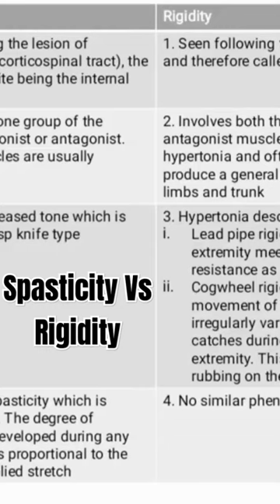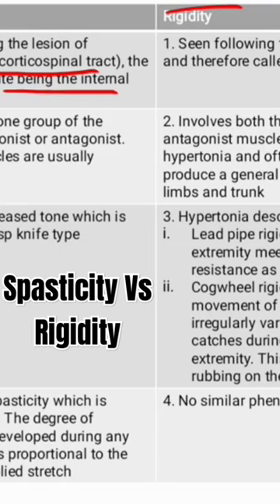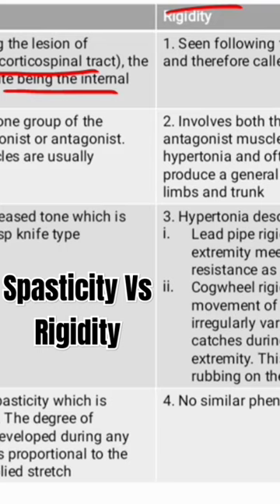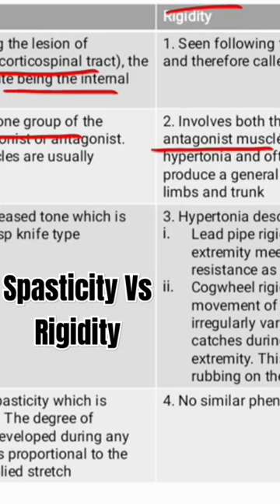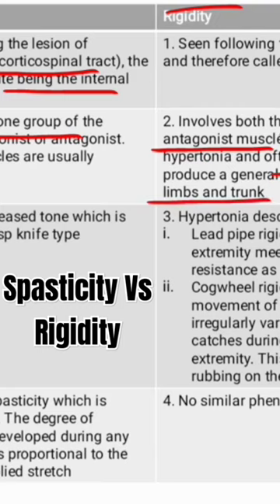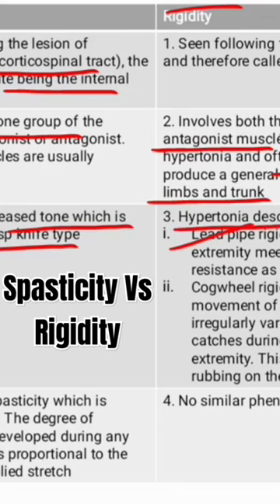Spasticity Vs Rigidity